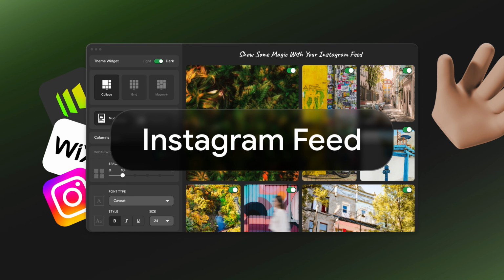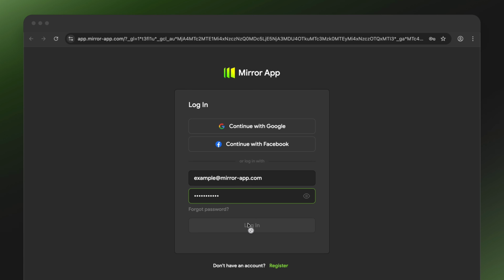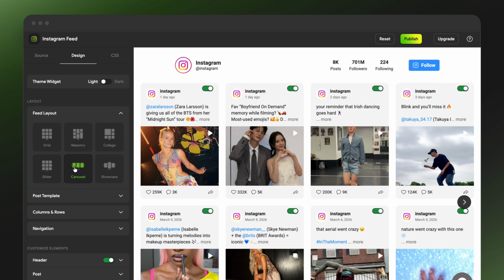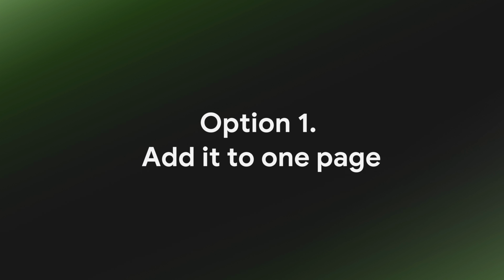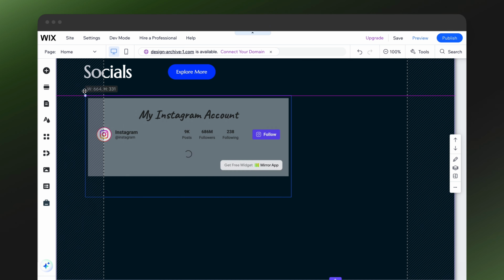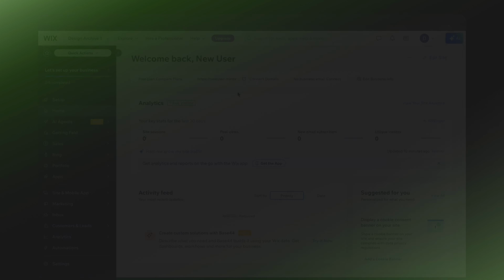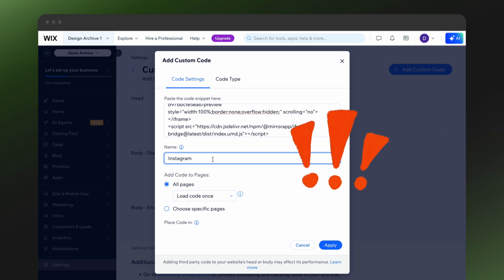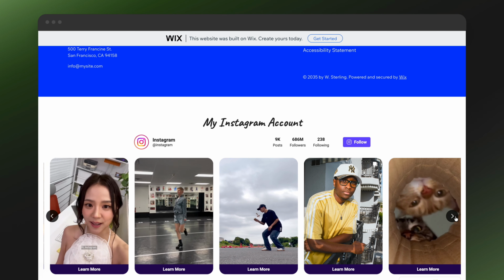How to Add Instagram Feed to Wix Website | Step-by-Step Guide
Want to add your Instagram feed to a Wix website without rebuilding your page manually every time you post? In this tutorial, you’ll see how to create an Instagram widget in Mirror App, style it for your Wix layout, and place it on your site.

How to add Instagram Feed to Wix: Quick Summary

1. Create your Instagram Feed widget in Mirror App.
2. Connect the Instagram account or source you want to show on your Wix site.
3. Adjust the widget design — layout, post style, columns, rows, spacing, navigation, colors, and fonts.
4. Publish the widget and copy the installation code.
5. For one page, open the Wix Editor and paste the code into an Embed HTML element.
6. For multiple pages, add the code through Wix Custom Code and choose where it should appear.

Use the first method when you want the Instagram feed on a single landing page, homepage section, or portfolio page. Use Custom Code when the widget should appear across several pages without adding it manually each time.

Mirror App prepares the installation code for you, so the setup is mostly copy, paste, resize, and publish.

FAQ
1️⃣ Can I add an Instagram feed to Wix without coding?
Yes. You can paste the Mirror App installation code into Wix Embed HTML or Custom Code. You do not need to write the code yourself.

2️⃣ What is the difference between Embed HTML and Custom Code in Wix?
Embed HTML is better for placing the widget on one specific page. Custom Code is better when you want the widget on all pages or selected pages.

3️⃣ Can I change how the Instagram feed looks before adding it to Wix?
Yes. You can customize the layout, post style, spacing, navigation, colors, fonts, and other design settings in Mirror App before publishing.

4️⃣ Can I show the Instagram feed on only one Wix page?
Yes. Add an Embed HTML element to that page, paste the installation code, adjust the widget size, and publish.

5️⃣ Can I show the Instagram feed on several Wix pages?
Yes. Use Wix Custom Code and choose whether to display it on all pages or only selected pages.

Chapters:
00:00 Intro
00:14 Step 1 — Create your widget
00:26 Step 2 — Customize the design
00:56 Step 3 — Add it to Wix